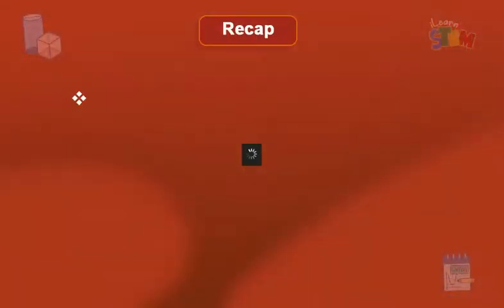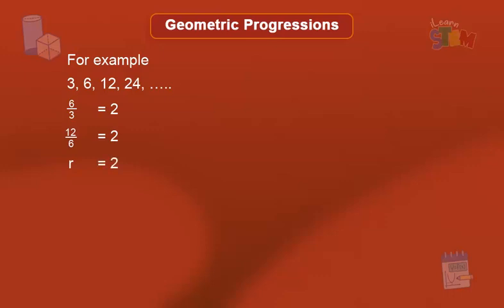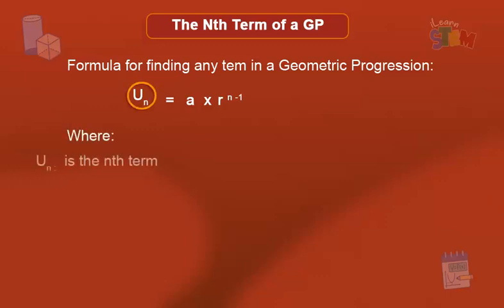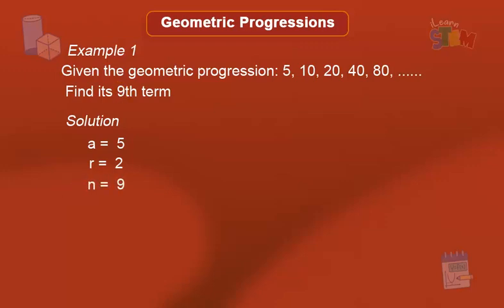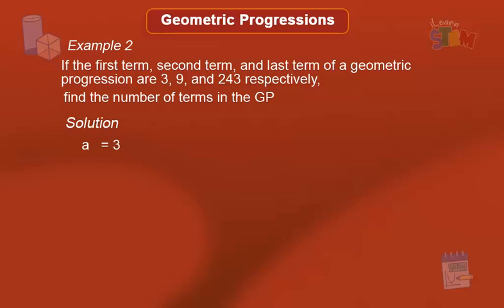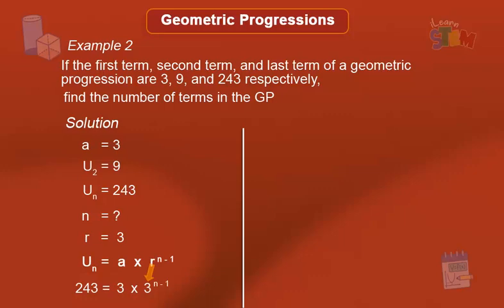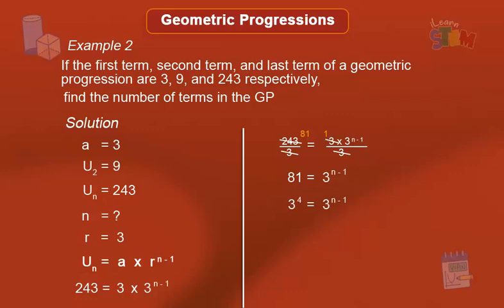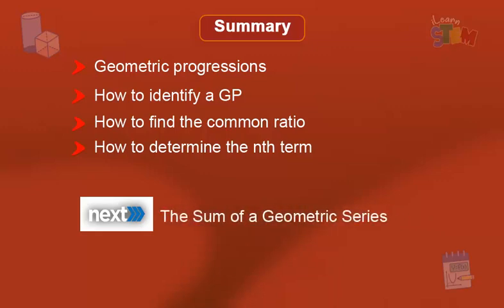Geometric Prgressions Lesson 18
In this video, we dive into the world of Geometric Progressions (GP) — one of the most important concepts in mathematics and a key topic in algebra and sequences.

🔢 You’ll learn:

What a geometric progression is.

How to identify the first term and common ratio.

The formula for the nth term of a GP.

How to calculate the sum of terms in a GP (finite and infinite).

Real-life applications of GPs in finance, science, and nature.

👩‍🏫 Whether you’re preparing for exams, refreshing your knowledge, or just curious about maths, this lesson will make GPs clear, easy, and fun!